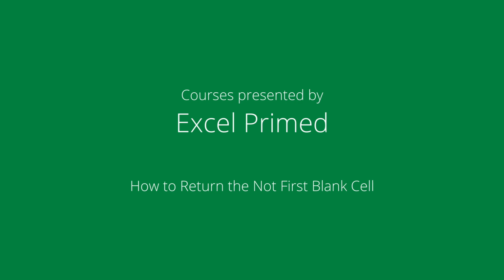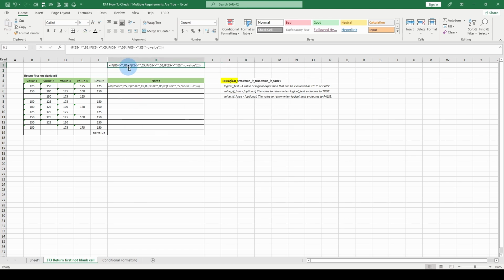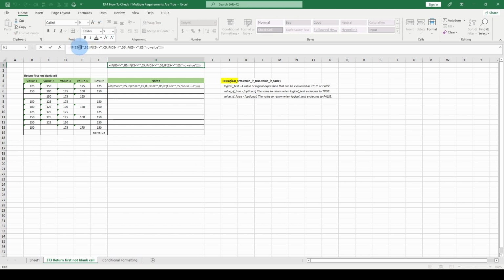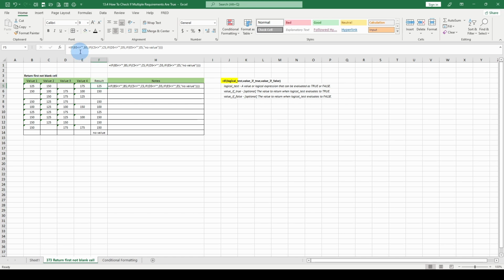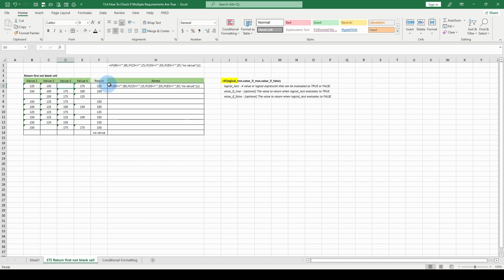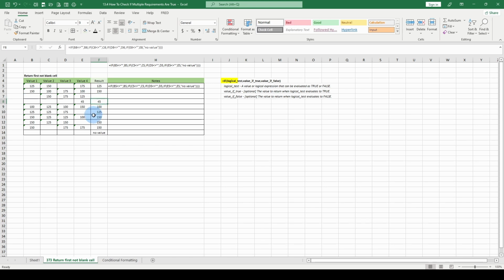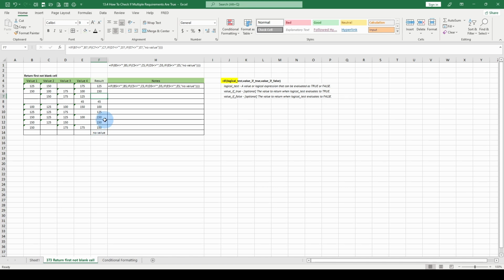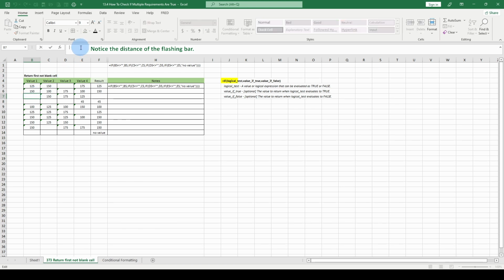Excel Nested IF Statement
Ever wondered why your Excel formulas misfire even when your logic seems flawless? Learn how to bulletproof your conditional checks using “if not blank” logic and validation techniques.

This Excel video teaches intermediate users how to use logical functions to evaluate multiple conditions in Excel.

It covers the concept of nesting functions and using logical arguments to test various conditions. An example is provided involving user input fields for fruit type and its property, where a formula determines if the chosen combination corresponds to a certain fruit type.

The video also explains using data validation, where user-entered data is validated through drop-down lists.

However, it highlights a limitation: even if choices change based on another cell's value, the chosen value may not automatically adjust, potentially leading to incorrect formula results.